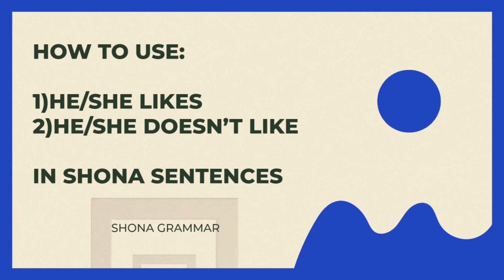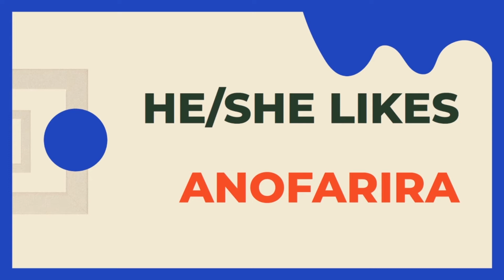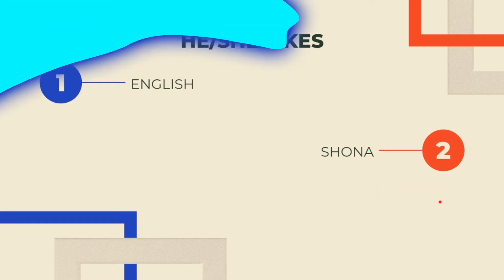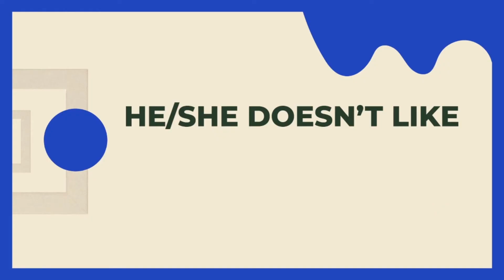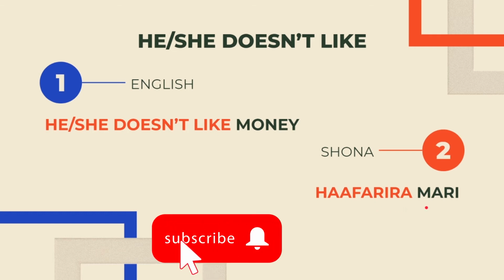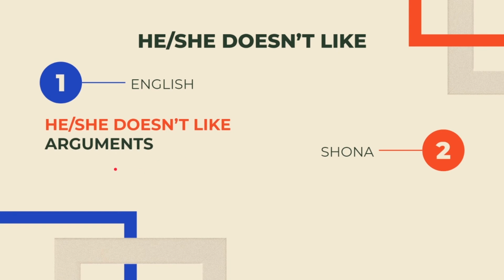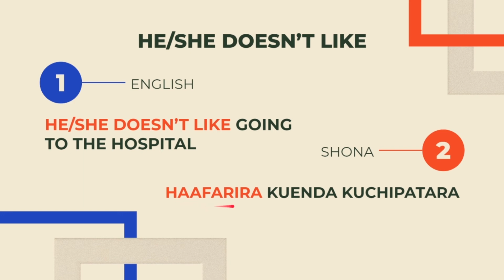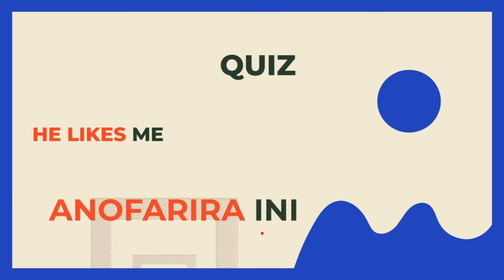Learn Shona: How to use "He/She likes" and "He/She doesn't like" in Shona sentences (Basic)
In this tutorial you will Learn How to use "He/She likes" and "He/She doesn't like" in Shona sentences.